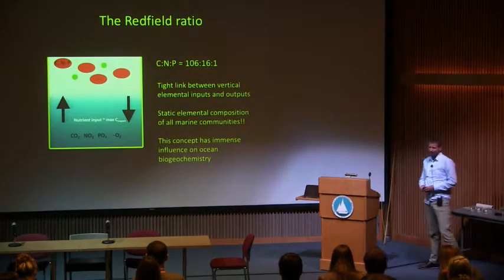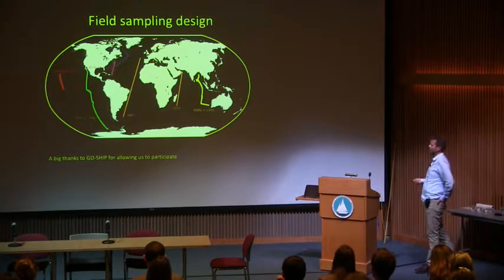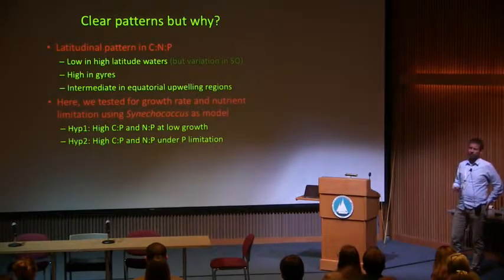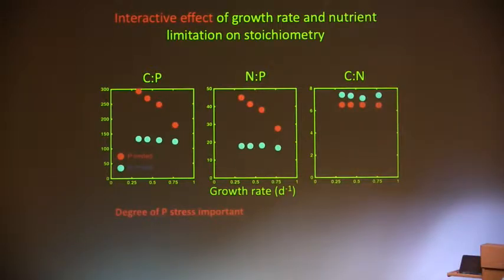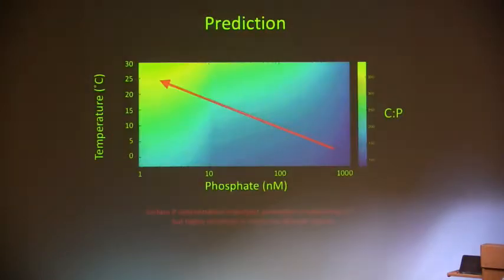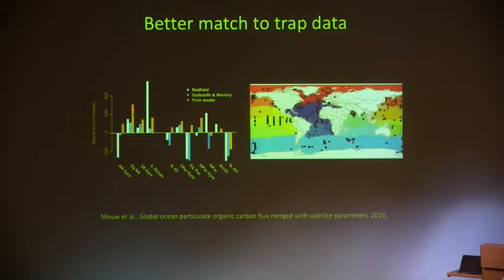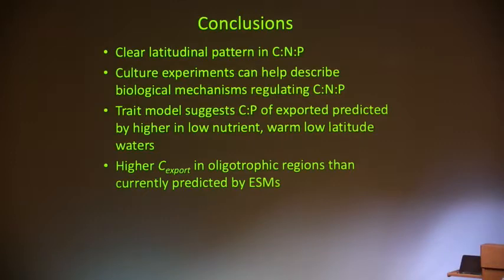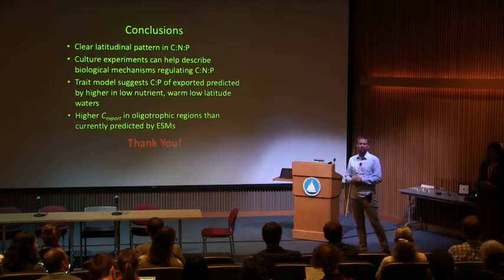Understanding and predicting the regulation of ocean C:N:P and export production A. Martiny UCIrvine